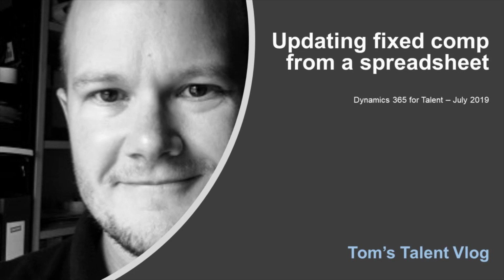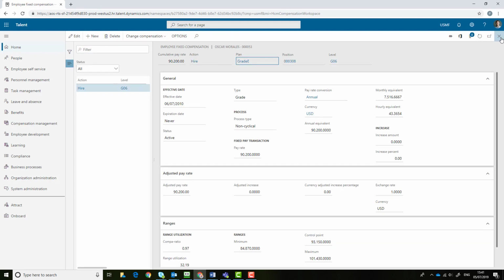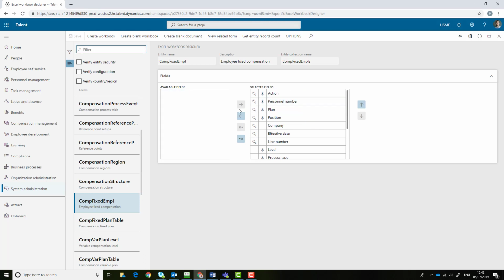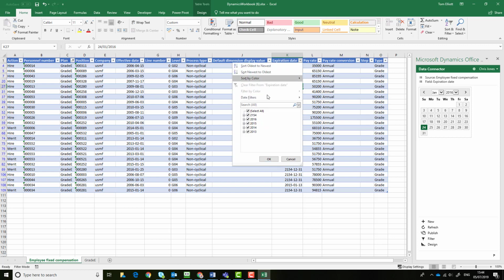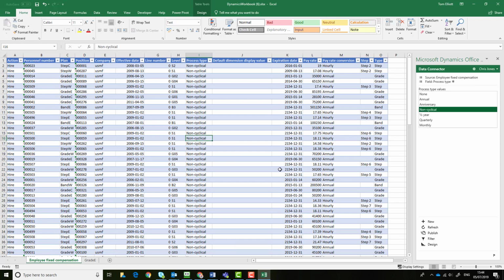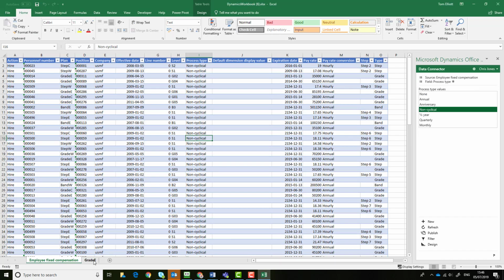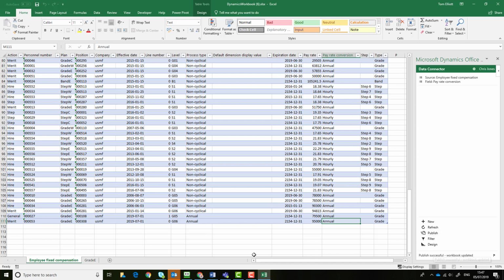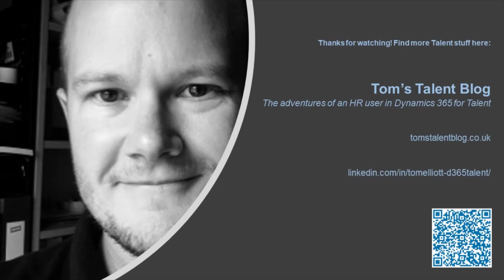Updating fixed compensation from a spreadsheet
How to take the end result of your pay review process, in a spreadsheet, and upload it in bulk to Talent